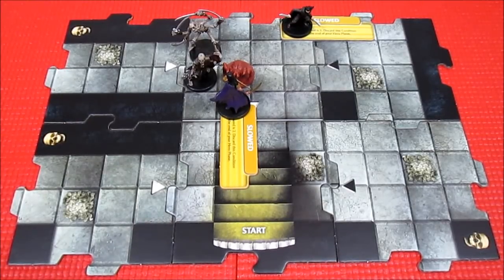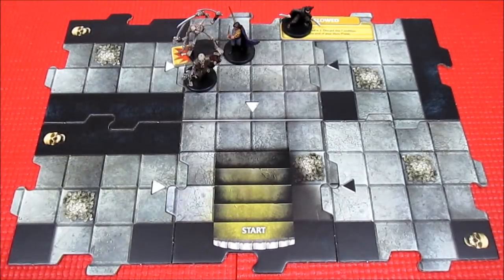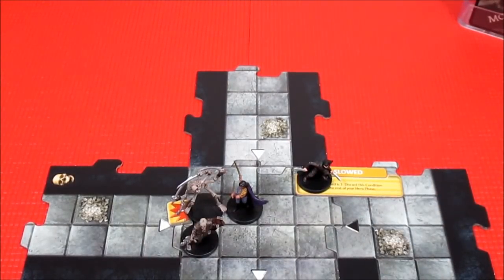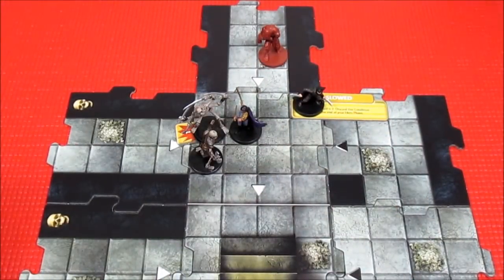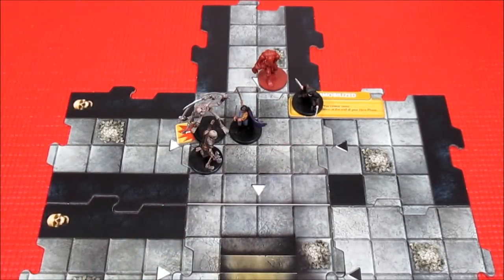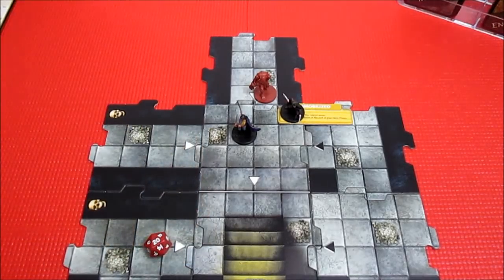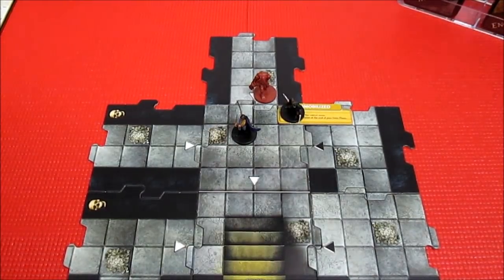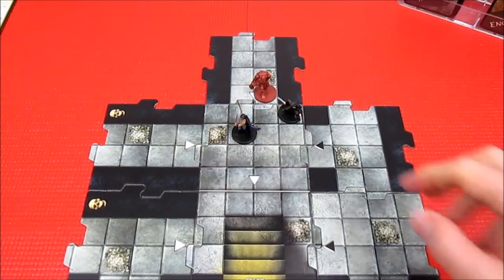Castle Ravenloft: Daylight Assault: Episode 3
Kat lefts fly the daggers of war . . . or something! ;)